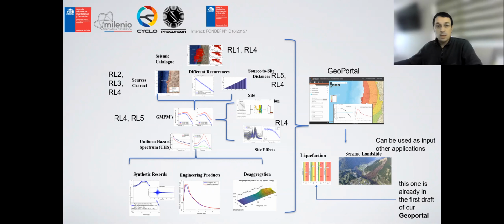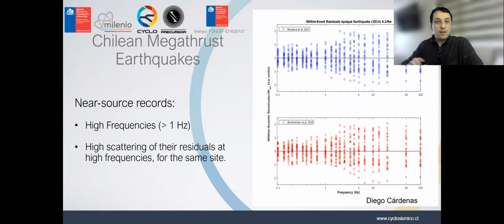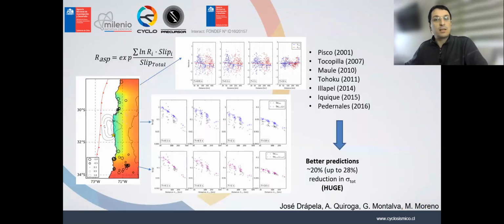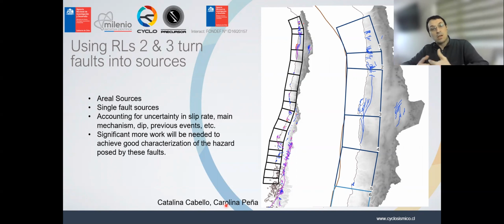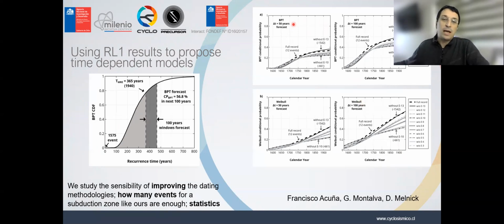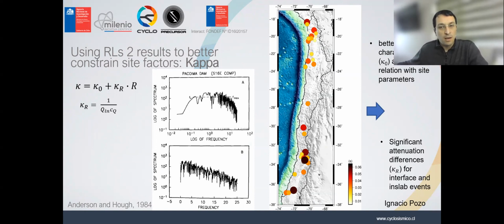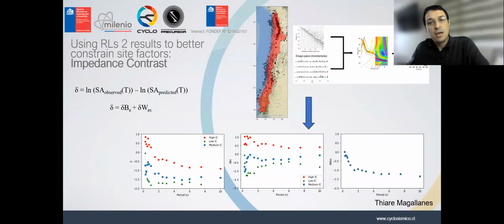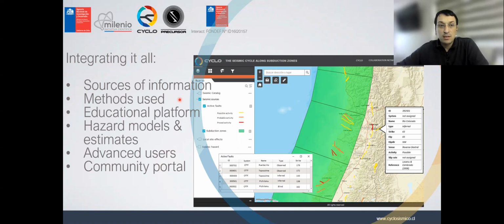Gonzalo Montalva: Research Line RL4 - Hazard Modeling.